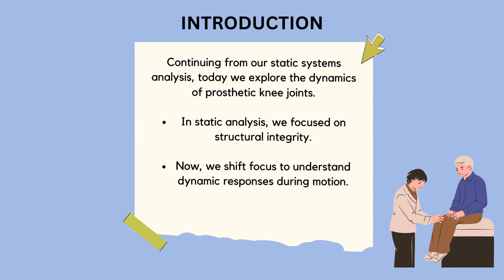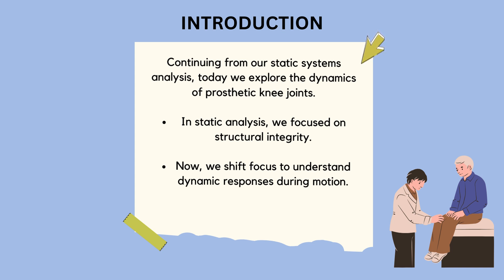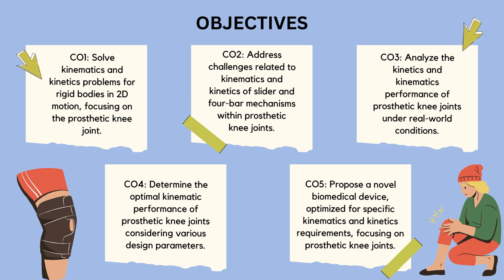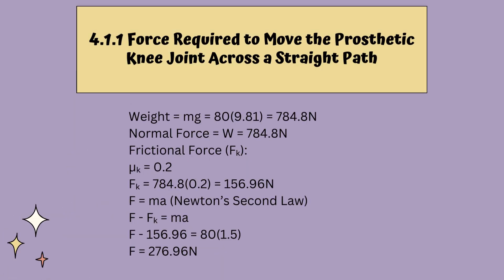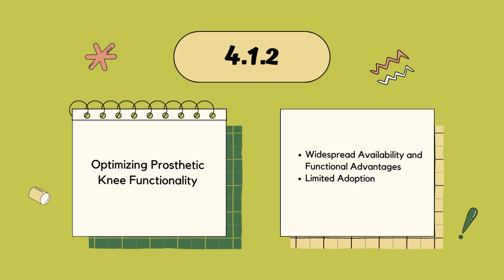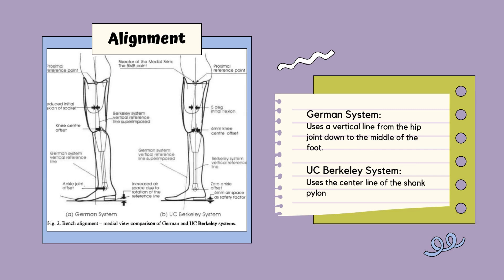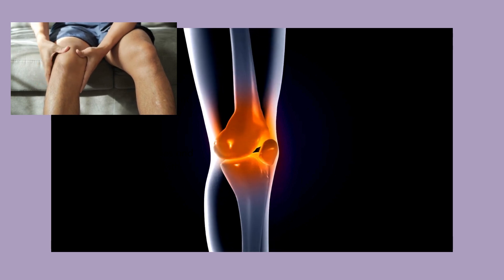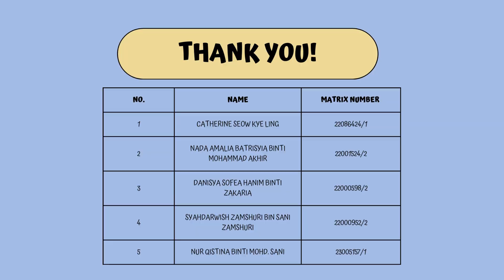Exploring Prosthetic Knee Functionality: Force Analysis, Optimization, and Mechanisms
Join us on an insightful journey as we delve into the intricate world of prosthetic knee functionality. This video presents a comprehensive analysis of the forces, optimization strategies, and mechanisms behind modern prosthetic knee joints, based on our latest lab report.

🔹 Force Analysis: Discover the forces required to move a prosthetic knee joint across a straight path, grounded in the principles of Newtonian mechanics and frictional forces.

🔹 Optimizing Prosthetic Knee Functionality: Explore how dynamic alignment and kinematic analysis can enhance the stability and performance of prosthetic knees, with insights from leading research studies.

🔹 Power and Efficiency: Learn about the mechanical efficiency of prosthetic knee joints and how they convert input power into output work, ensuring smooth and effective ambulation.

🔹 Mechanisms of Prosthetic Knee Joints: Uncover the sophisticated mechanical linkages that facilitate controlled motion in prosthetic knees, and the potential of advanced control systems to revolutionize user experience.

🔹 Potential Improvements: Discover future directions for enhancing prosthetic knee design, including advanced control algorithms, customization, biomechanical modeling, longitudinal studies, and multidisciplinary collaboration.

Whether you are a researcher, a healthcare professional, or someone interested in the field of prosthetics, this video offers valuable insights and a call to innovate and improve the lives of individuals with lower limb amputations.